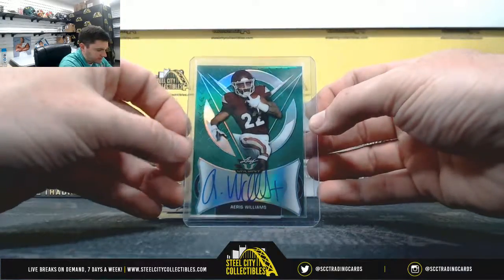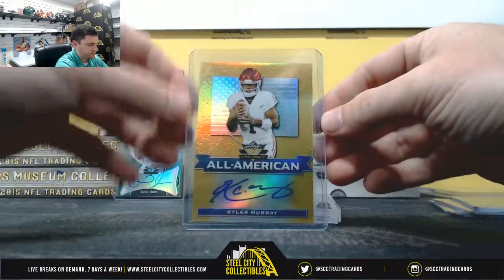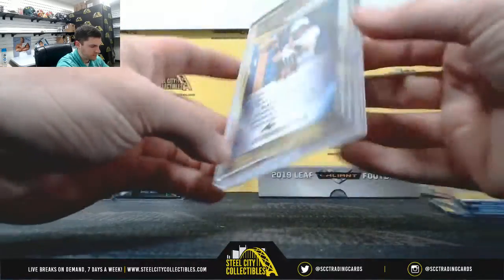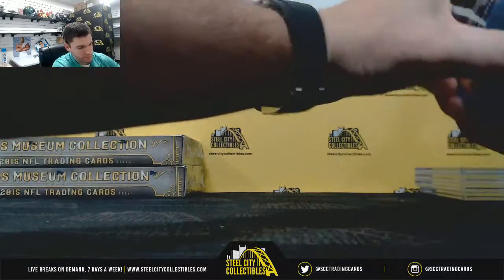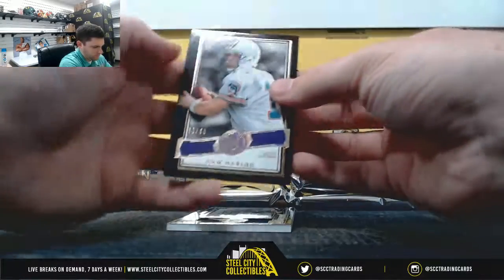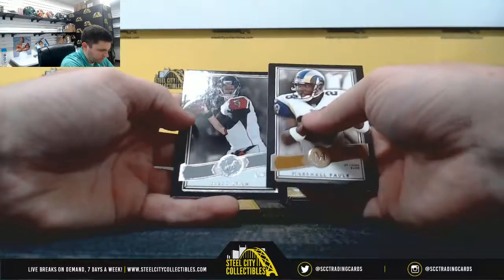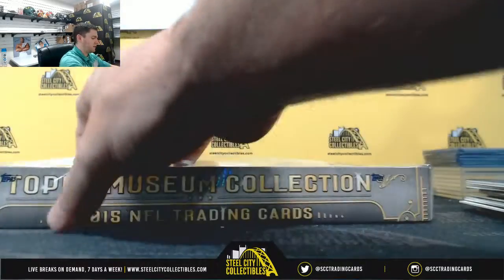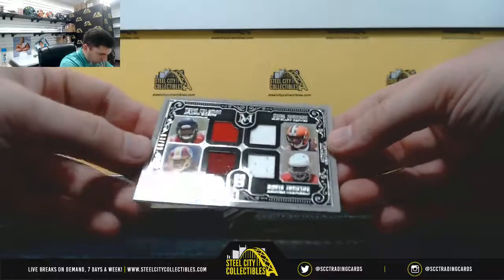2019 Leaf Valiant FB & 15 Topps Museum FB Hobby boxes Live Break - Sean B